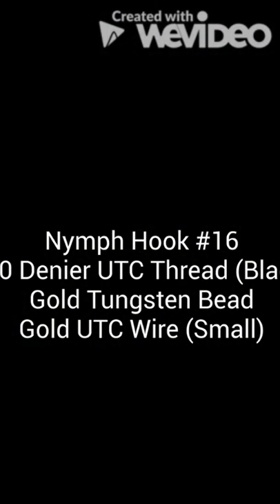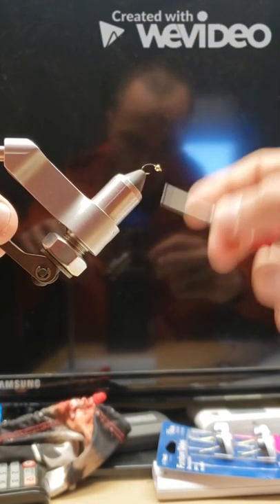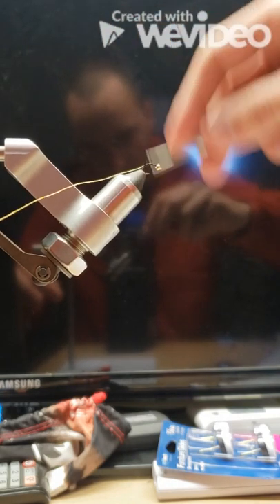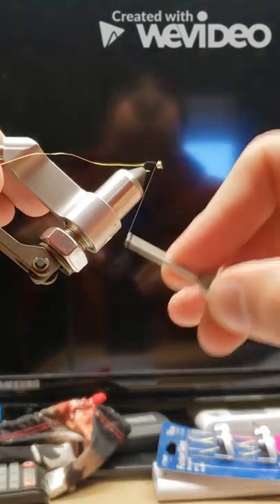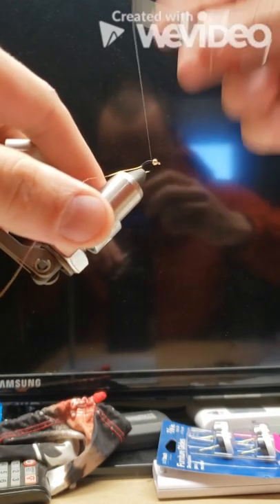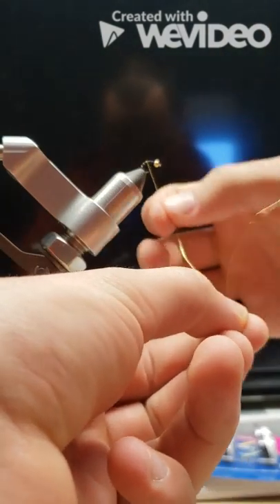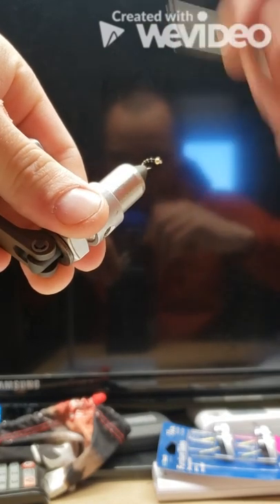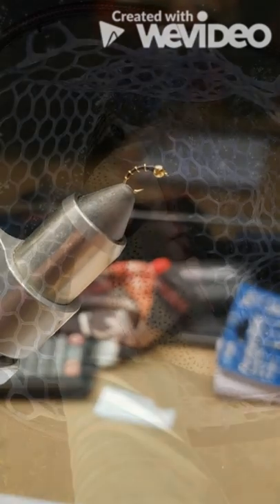Lothspeich Zebra Midge